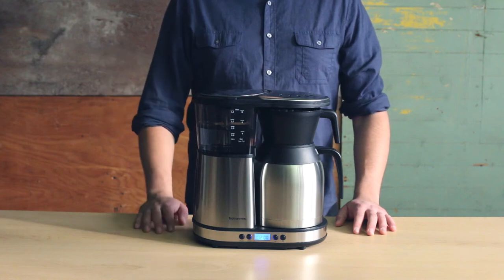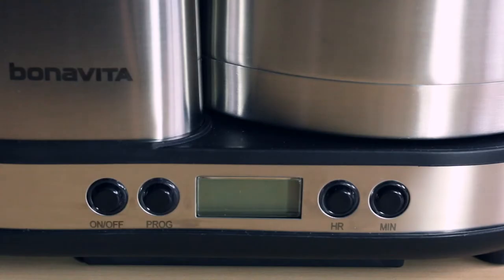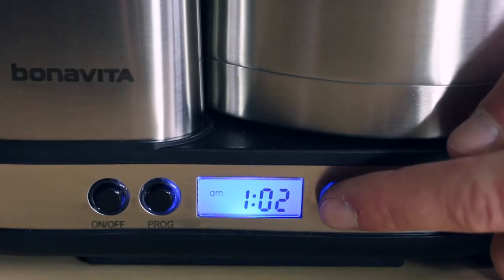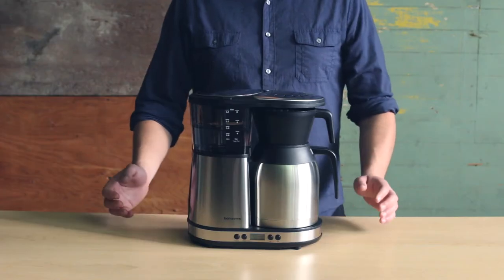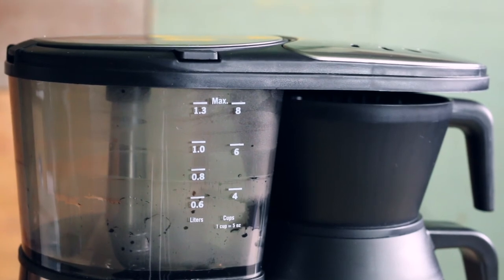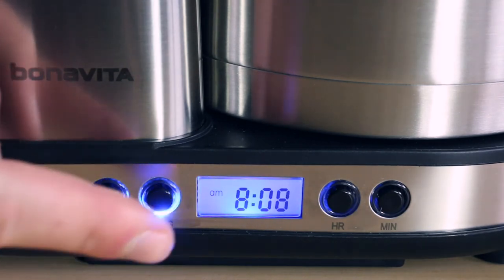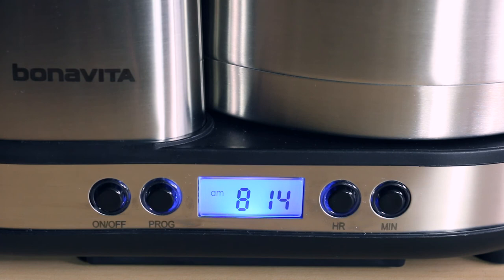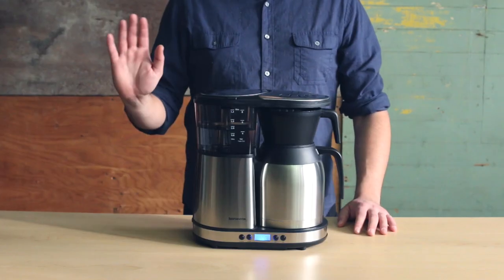Bonavita® BV1900TD Clock and Timer Instructions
Watch this video to learn how to set and adjust the clock on timer on your Bonavita BV1900TD Coffee Brewer.